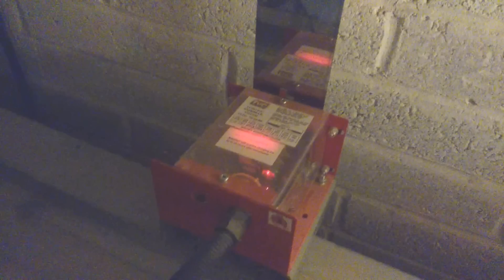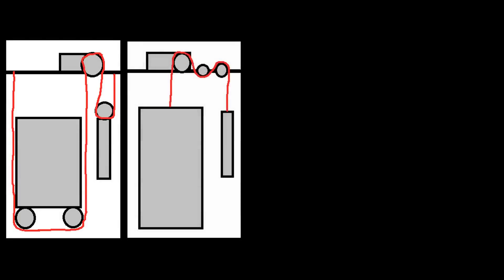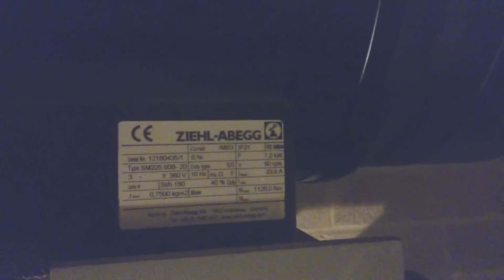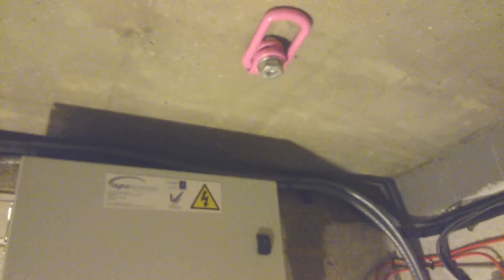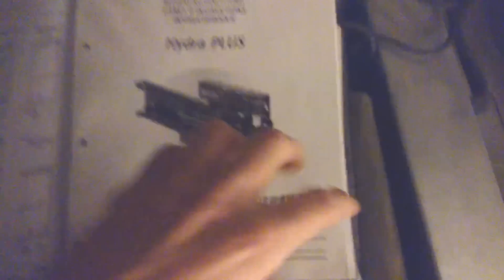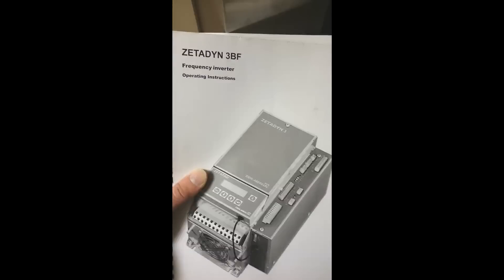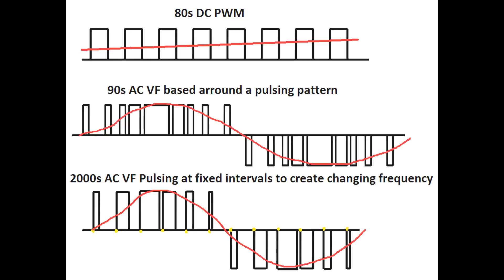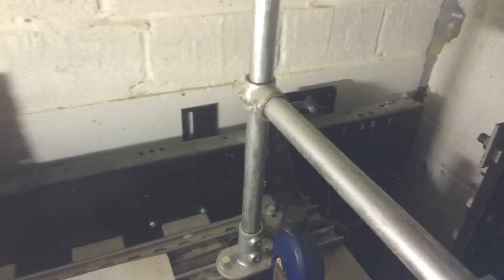A detailed look at a generic MRL lift (from on top)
Generic lifts are crap lifts which are assembled from various brought in parts (rather than the lift being design by an actual company who manufacturer it).

Generic lift companies don't make any part of their lifts, they just assemble them. They often have pretentious crap on their websites and often say things like "we are England's leading provider of lifts" which is obviously a total lie.

I totally hate generic lifts. The worst thing about them is that they are only designed to last 10 years. To put this in perspective, Otis built lifts in the 30s - 60s which were designed to last 100 years (sadly these are often modernized, but all that is replaced is the buttons and logic, everything else is kept).

As well as this, generic lifts are made very cheaply, and don't run great. They have horrid Dewhurst buttons, and most of all they have complete rubbish logic controllers.  Generic lifts always timewaste. Every time you press a button there is a delay, when it reaches a floor it has to wait a second before opening the doors, etc.  (the best lifts open the doors just BEFORE the lift stops).

With generic lifts the lift is just a set of parts brought by a company (which doesn't require any skill what so ever). This is totally different from lets say getting your computer custom built from the parts you choose (I always get my computers custom built). With computers, it is the major manufacturers (Nvidia, Intel) which make the parts. With generic lifts it is totally different. The parts are not from the major lift companies. They are from small companies and are often come from china.  The worst thing about generic lifts is that they have no design put into them.  They have such a bog standard look and are very uninspiring.  The proper lift manufacturers build great lifts where you can just feel the design and effort put into them.

The lift in this video is a 1m/s generic MRL. This lift actually run fairly nicely, but of course it still time wastes quite a bit. On the inside it has is typical crap generic look with Dewhurst buttons. The lift judders quite a bit. The logic controller is rather basic and crap. The cables attach to the side of the lift which isn't great. What is interesting about this lift is that the parts on top of the lift can be replaced easily. All of the parts (weight sensor, "ticky tape" position detector, etc.) have clear plastic casing, and the wiring to them seems quite simple (they know that these parts need replacing often).

Also on top of the lift is all the instruction manuals of all the parts making up this lift (except the logic controller). Here are links to these parts and instruction manuals online.

There were also more manuals for smaller parts (which I forgot to get a picture of). Position detector tape system, Uninterruptible power supply, Cable weight detector, etc.

So then, what type of lift would you like me to make a detailed video like this on next?